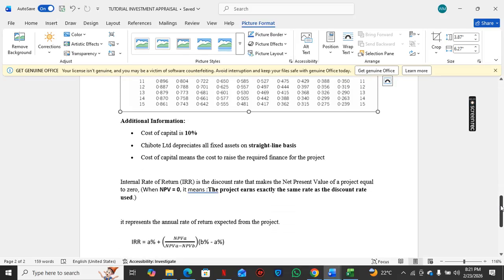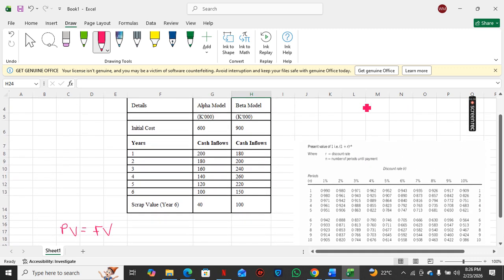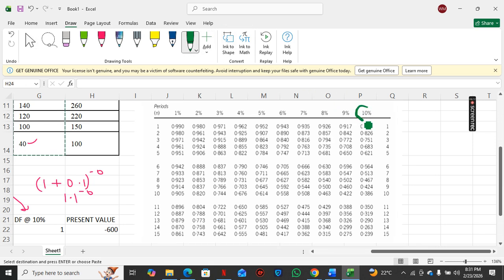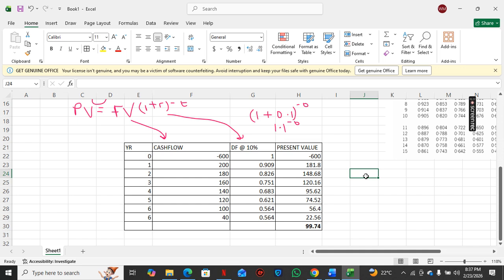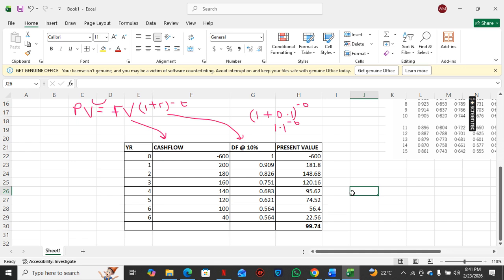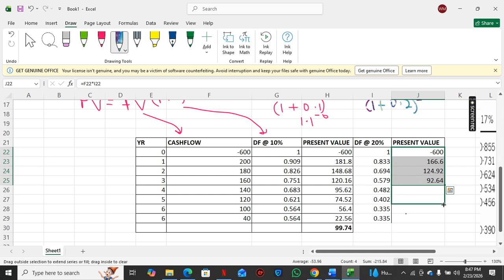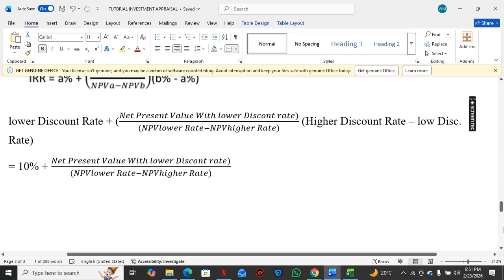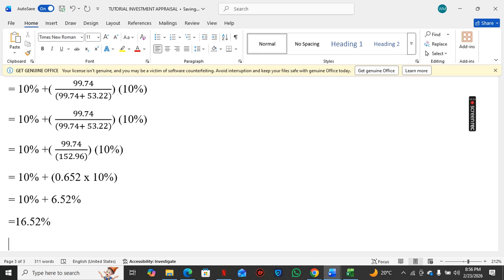INTERNAL RATE OF RETURN EXAMPLE 1